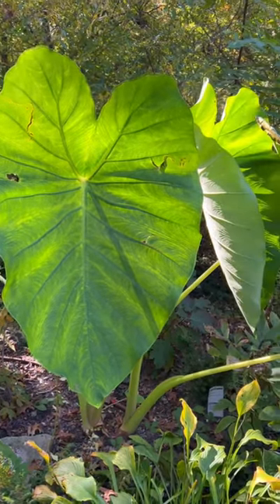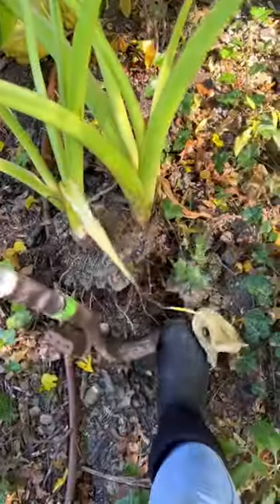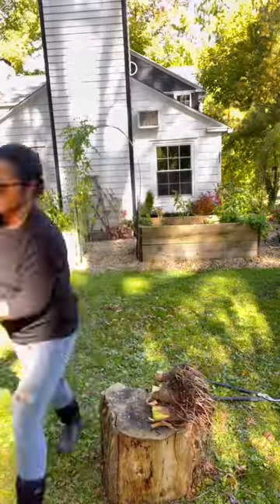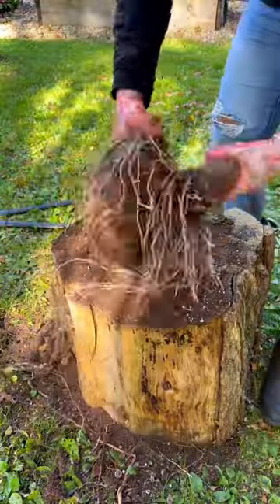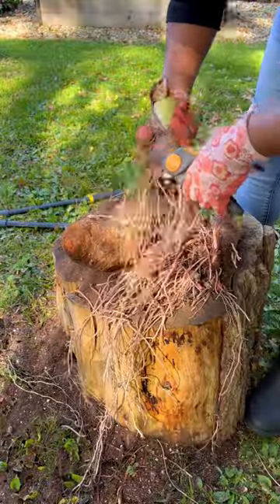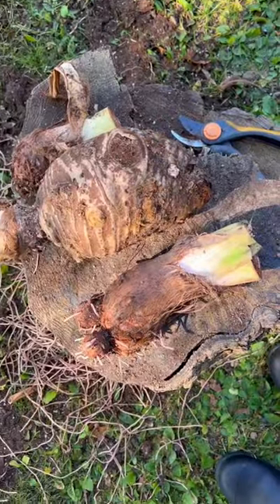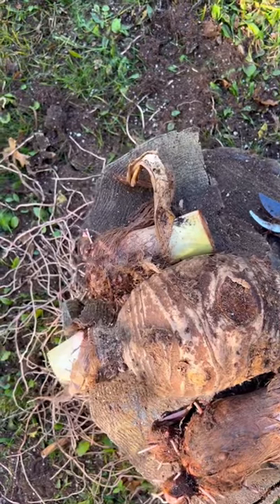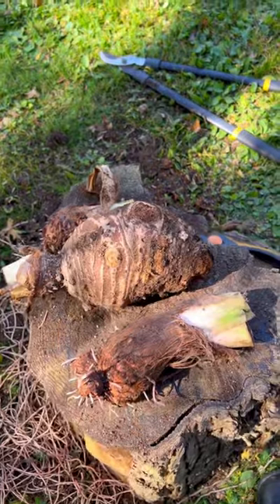How to overwinter Elephant Ear Plants | Fall Gardening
Elephant Ear Plants | Fall Gardening